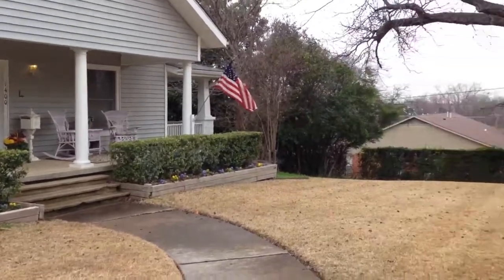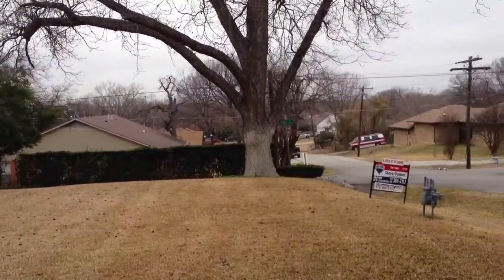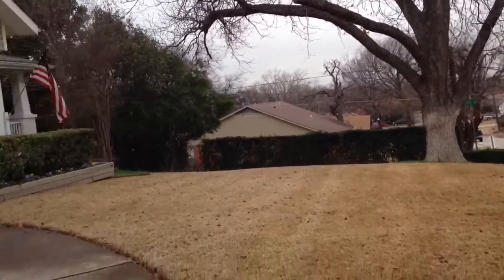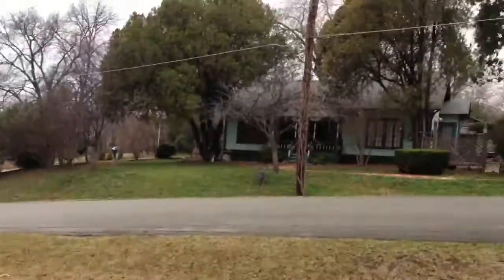Balcony House 1